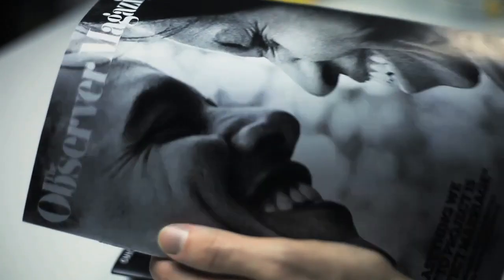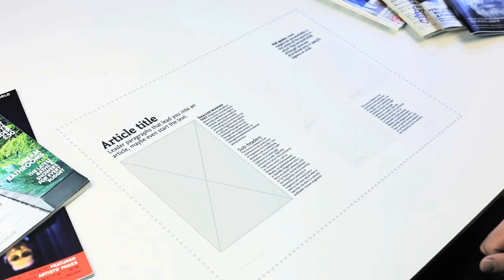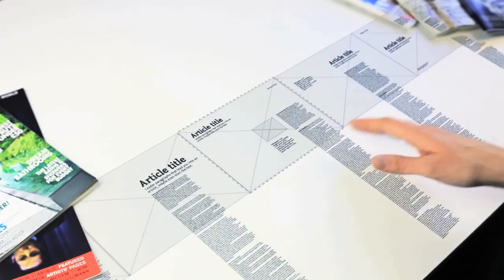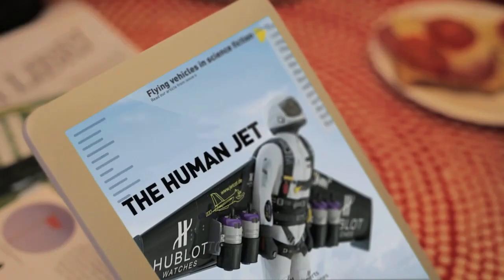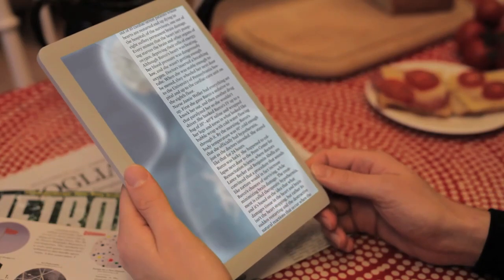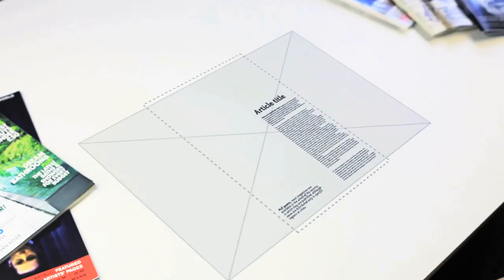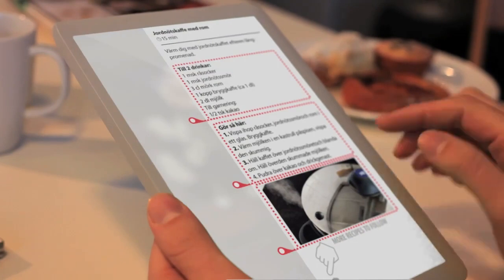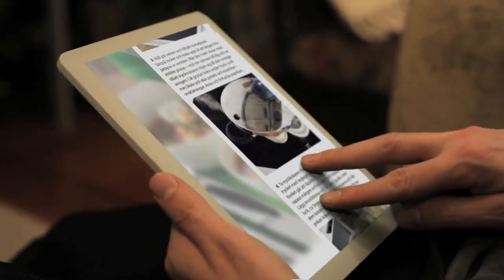The story behind the initial Mag+ concept for digital publishing on tablets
The story behind the initial Mag+ concept for digital publishing on tablets. This was before the iPad.

About mag+

1. mag+ Now
2. mag+ Designd